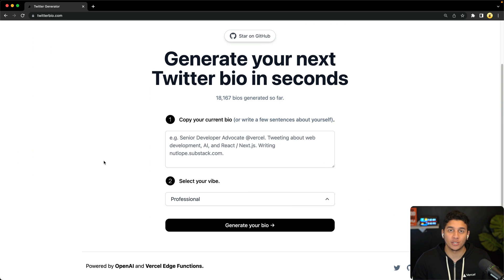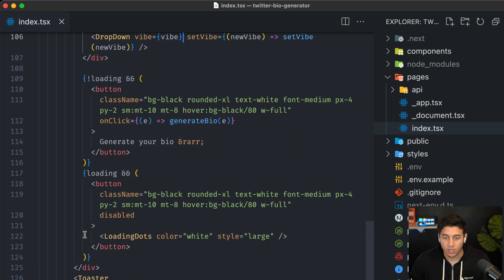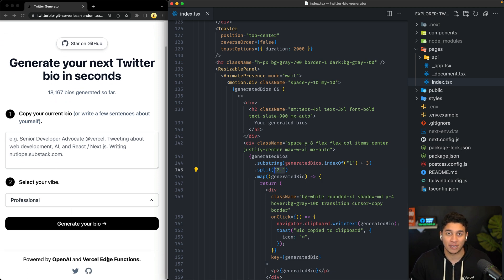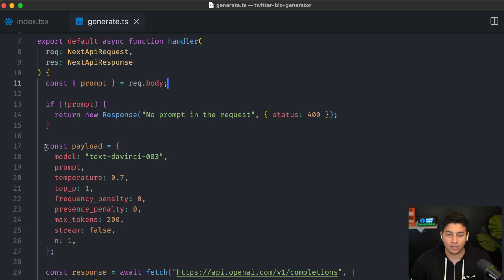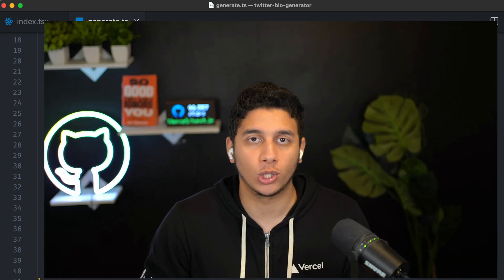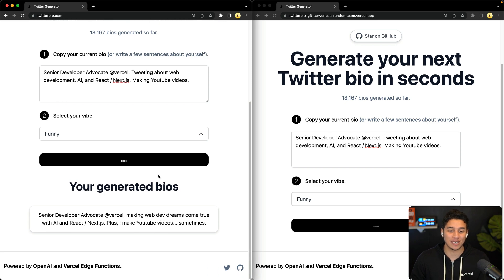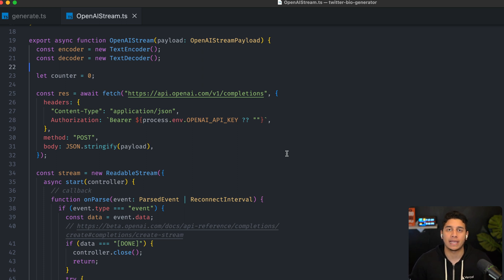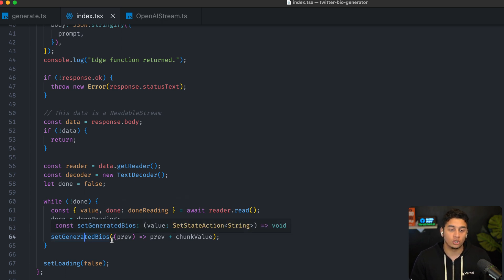Build your own GPT-3 AI app with Next.js and OpenAI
I explain how to build GPT-3 powered AI applications using OpenAI, Next.js, and edge/serverless functions by rebuilding my side project, twitterbio.io.

Building a fast GPT-3 web app with Next.js.

🔗 Links:

GitHub Repo (code for serverless part is in a branch called serverless)

⌛ Time Stamps:

0:00 - Intro and demo
0:24 - Frontend code walkthrough
2:40 - Backend code walkthrough
3:10 - Edge vs serverless explanation
4:05 - Edge vs serverless demo
4:41 - Edge function code walkthrough

📚 Topics discussed:

- How to build AI Apps as a frontend developer
- How to use AI APIs from OpenAI like GPT-3
- Serverless functions vs Edge functions
- How I built my AI side project, twitterbio.io